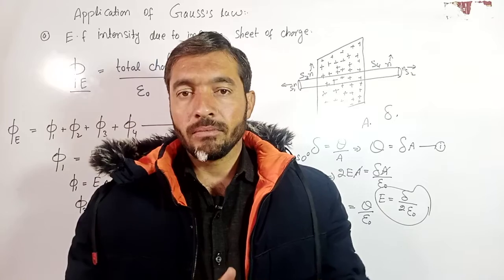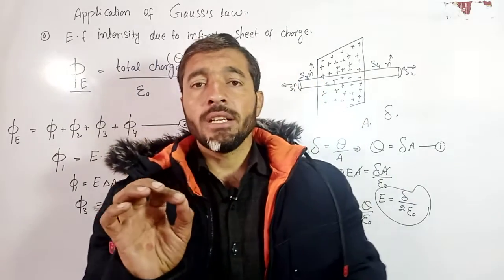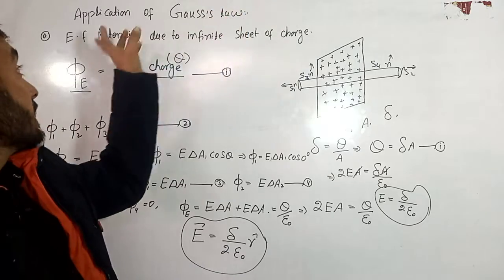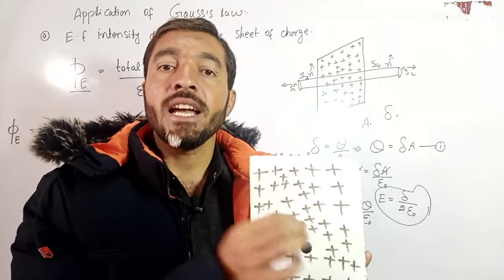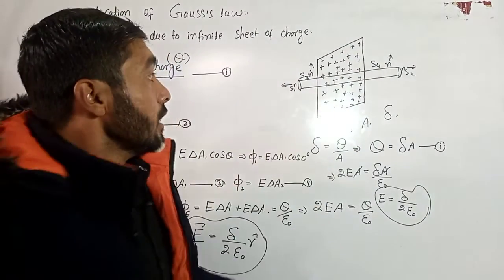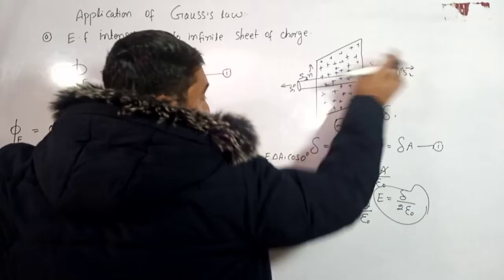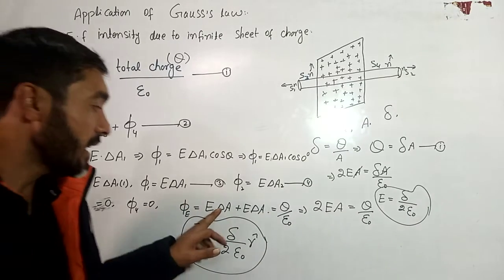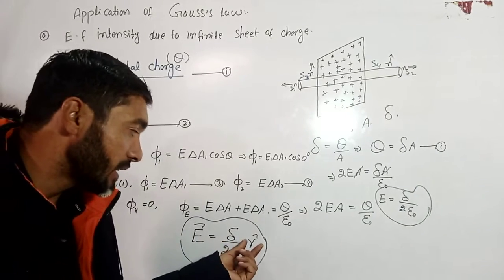Gausslaw. Application_of_Gausslaw. chepter no 01 class 2nd year.